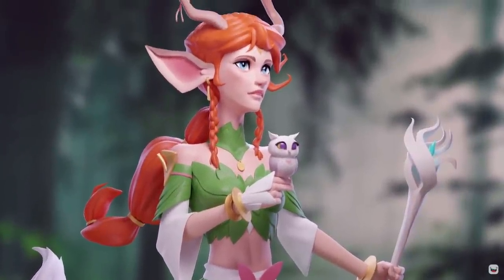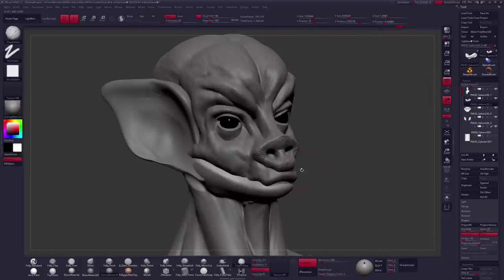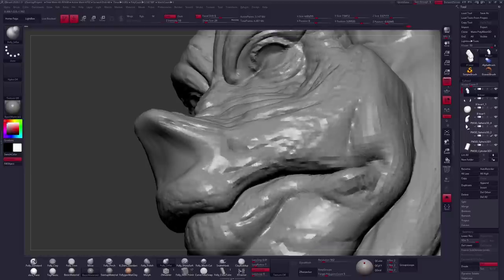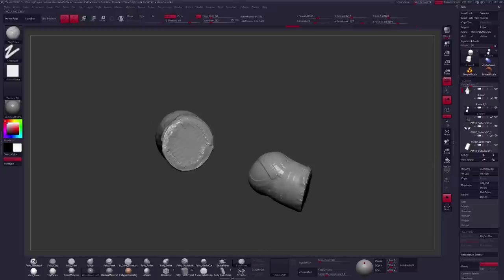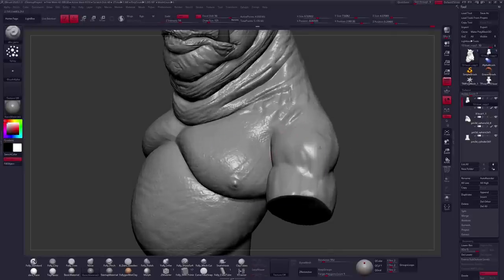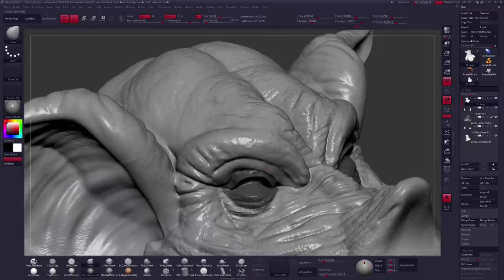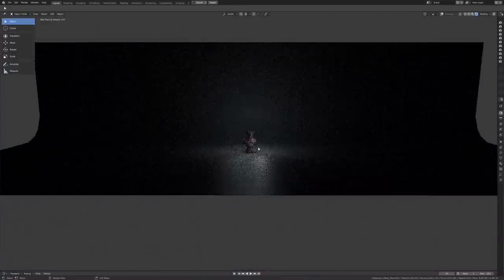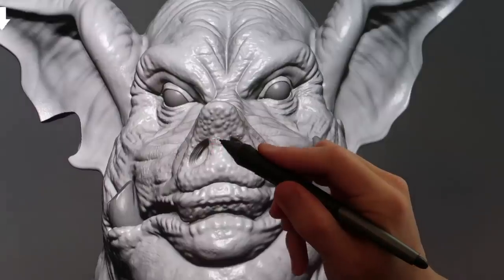Concept to 3D Print! Sculpting a Creature From Start to Finish in ZBrush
Hey everyone and welcome back to another start to finish ZBrush digital sculpting video! This video was originally supposed to be a collaboration between myself and a 3D printing YouTuber. They reached out to me over two months ago for the collab and the plan was to upload our videos this past week. Unfortunately last week is when they decided to completely ghost me and stop responding altogether. Although they are still active on YouTube and social media. I'm not really sure what happened there, but I'm totally fine with moving on and I'm better off without them!

In this video I will be detailing my process of sculpting something more organic and creepy than my normal cup of tea. I will be sculpting a boar like creature inspired by the babirusa. A nasty, little prehistoric pig :P I'll be showing the digital sculpting process from beginning to end, but if there is anything you have a question about feel free to drop it in the comments. I will answer as many as I can!

It's been a little while since my last upload so I wanted to give a quick update. I took a much needed vacation and then immediately moved as soon as I got back. So I have been in the process of setting everything up for my new home and office and I am just now getting settled back in. I have a bunch of content planned coming up soon, including a 100k celebratory video/ live stream. It's crazy to me that there could be that many people interested in my videos. Thank you all for the ridiculous amount of support! I love you all ❤️